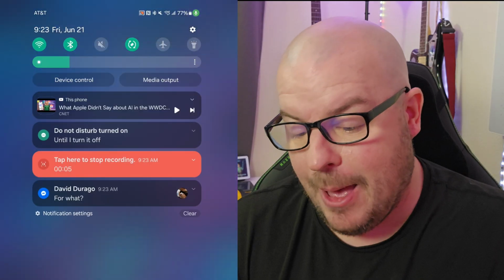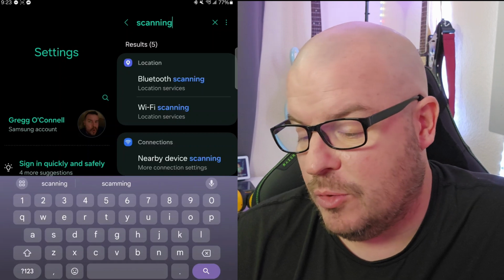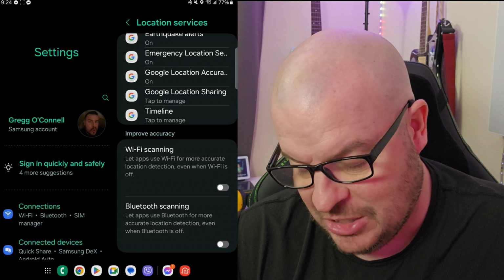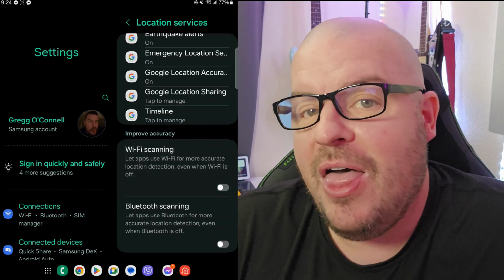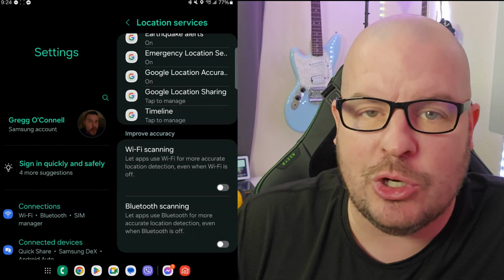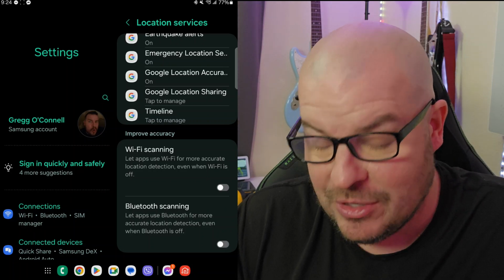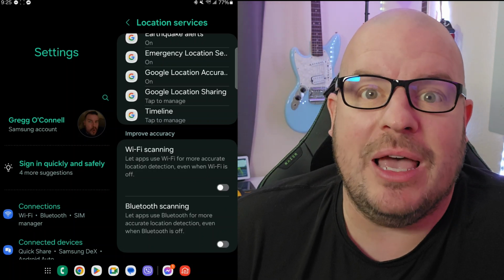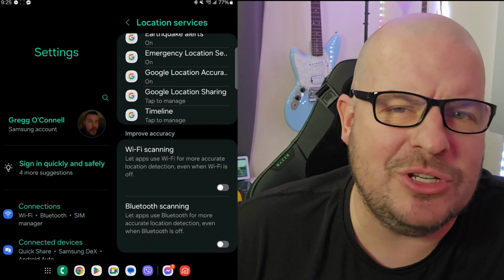Samsung Galaxy Turn off Bluetooth Scanning and Wifi Scanning to improve battery life